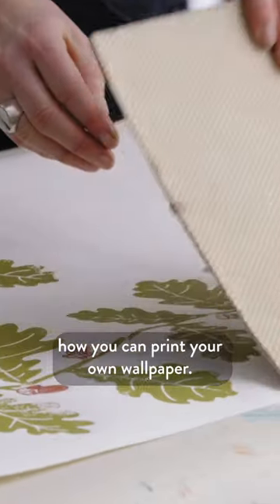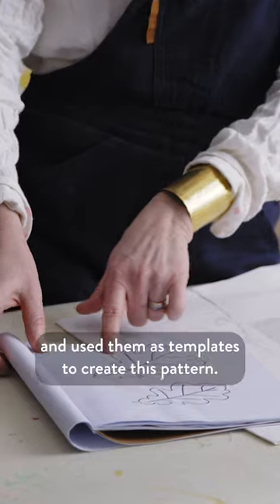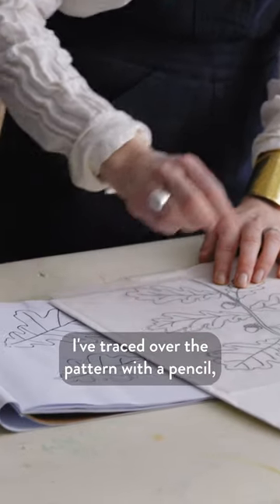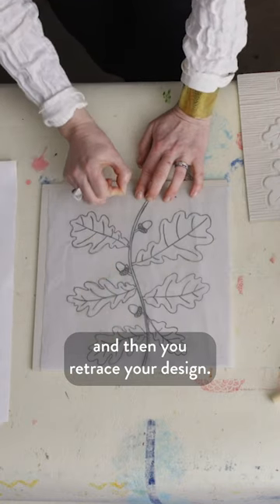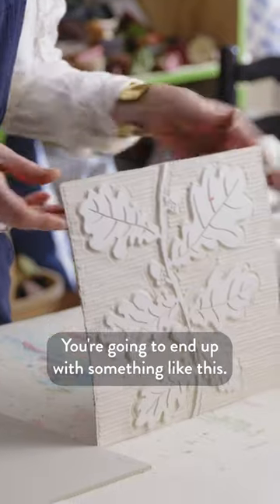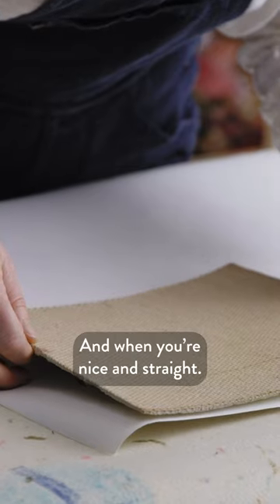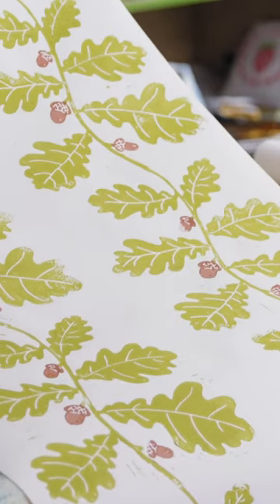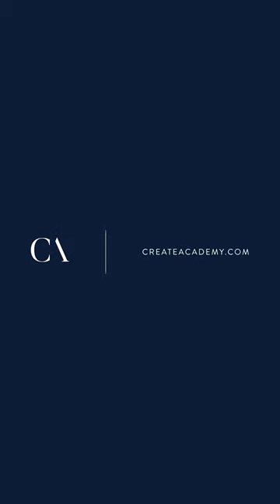Molly Mahon | Hand printed wallpaper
In this lesson, Molly shows how to create beautiful bespoke and totally unique wallpaper by drawing inspiration from nature.